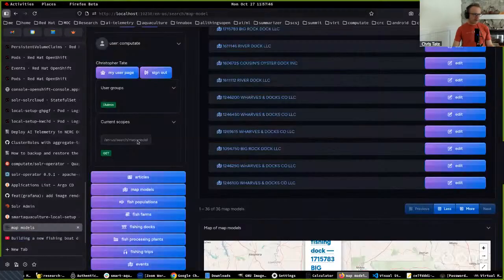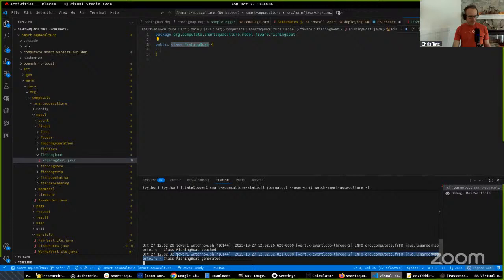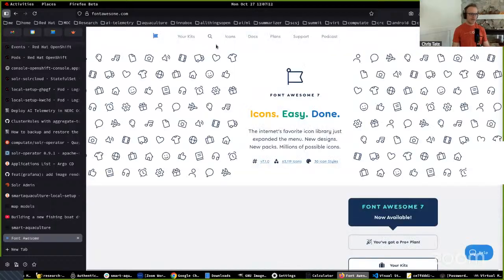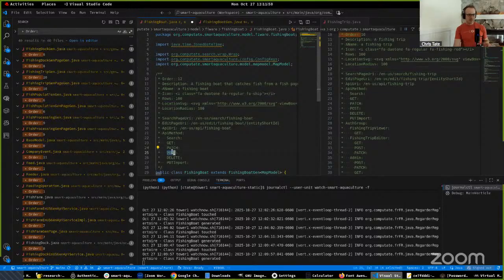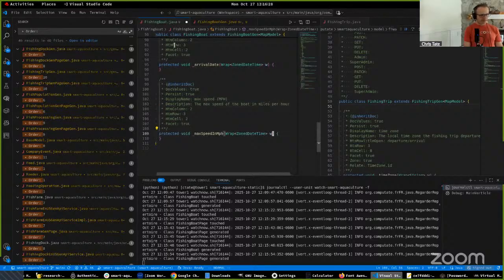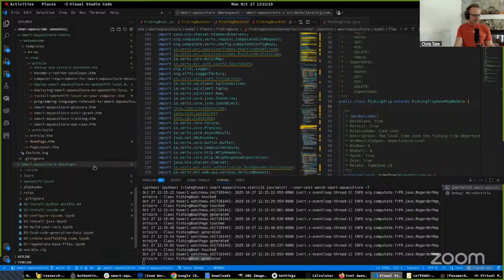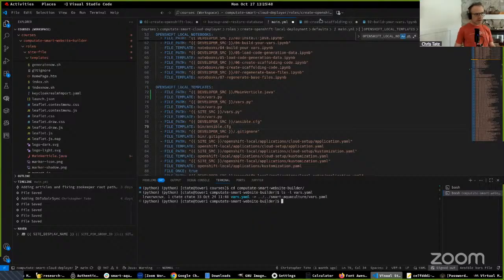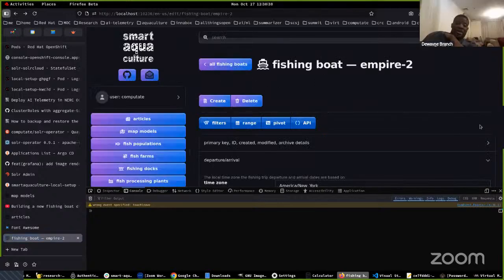Building a new fishing boat digital twin simulation model in Smart Aquaculture Platform